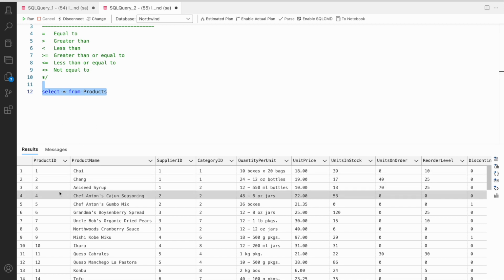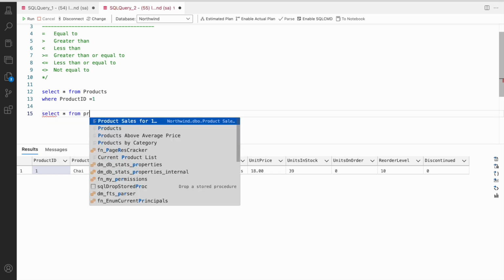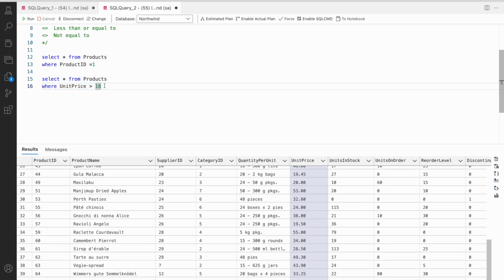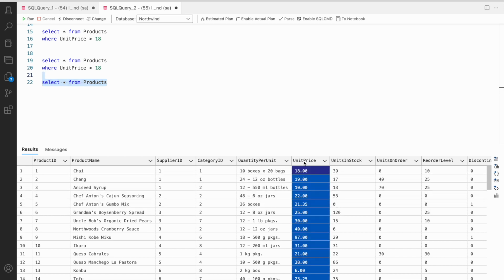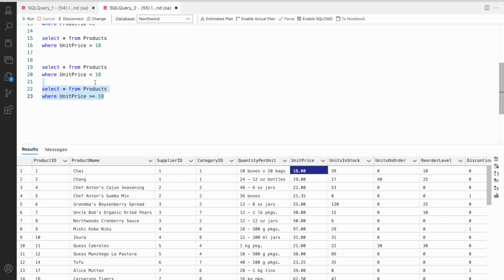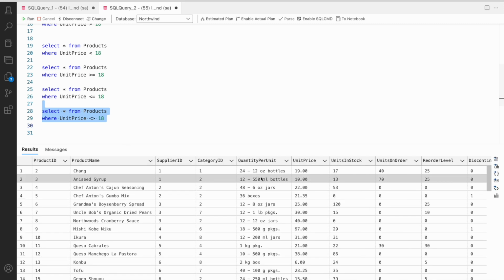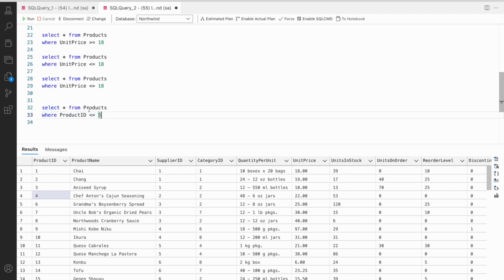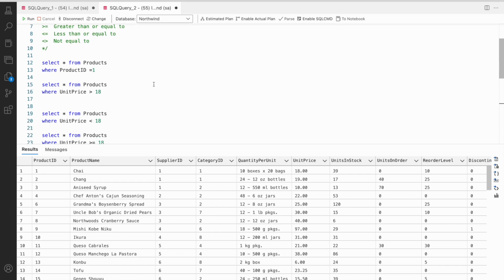SQL Comparison Operators - Simple explanation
@bakhtiyoriloikzoda6287 All you need to now about SQL Comparison Operators